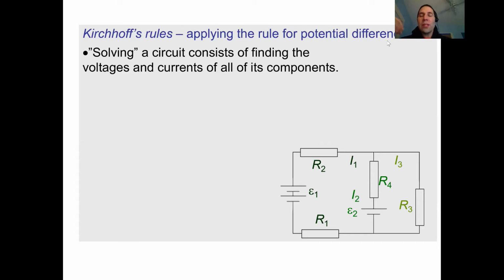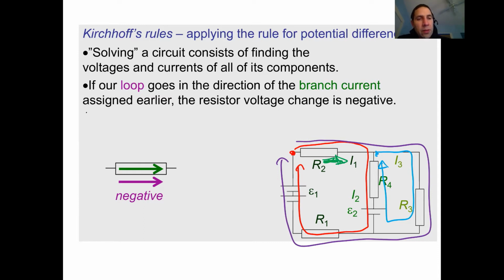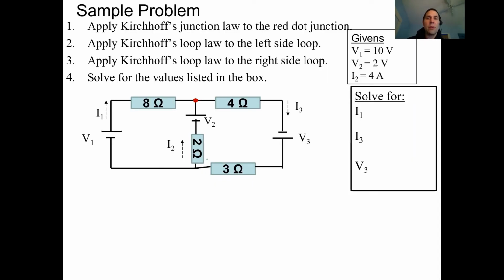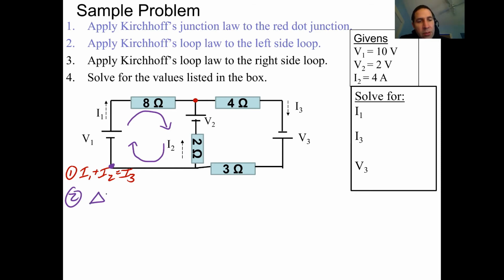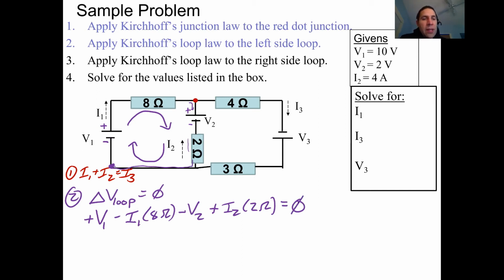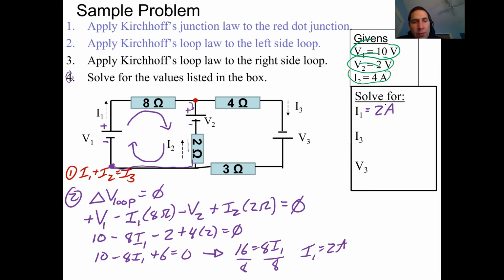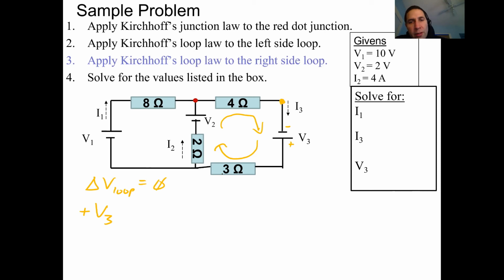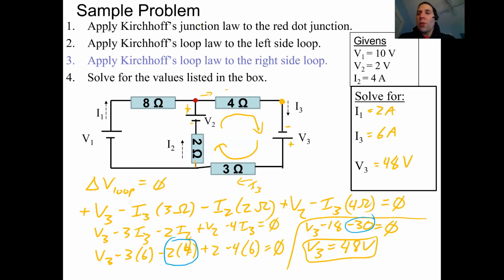Sample Problem Kirchhoff's laws and solving a complex circuit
Mr. Bob walks through how to apply Kirchhoff's Laws to solve a complex circuit problem.